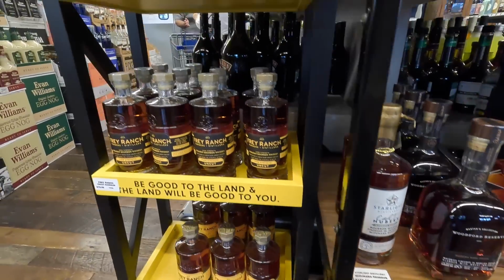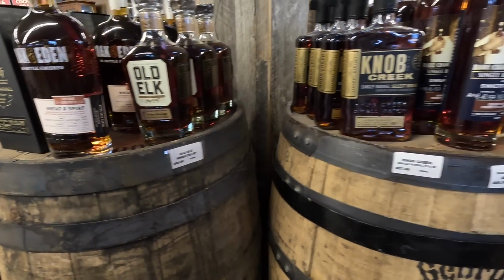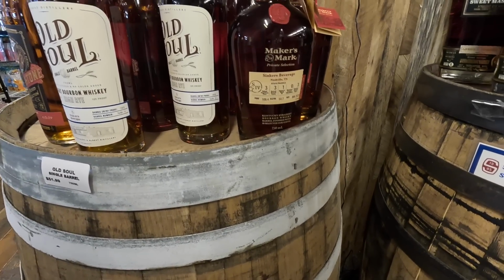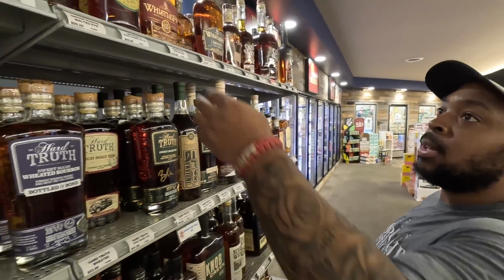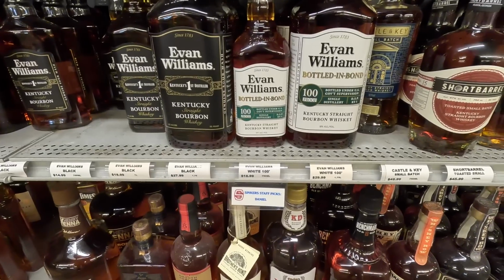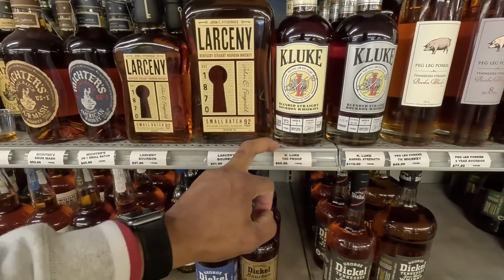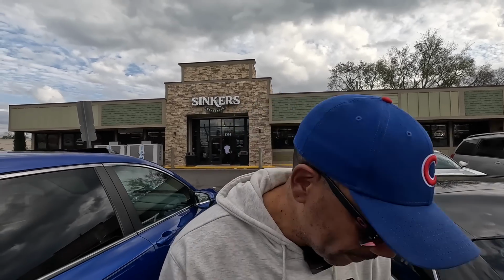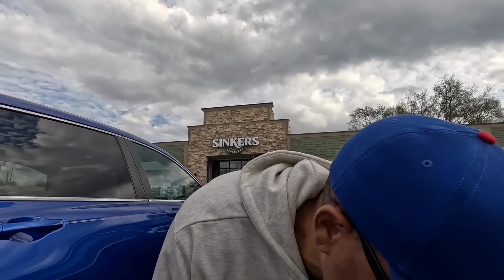I found a Rare Bottle for a Great Price While Bourbon Hunting in Nashville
I found a rare bottle of Penelope while Bourbon hunting in Nashville Tn. Sinkers Beverages 3308 Gallatin Pike, Nashville Tn 37216.